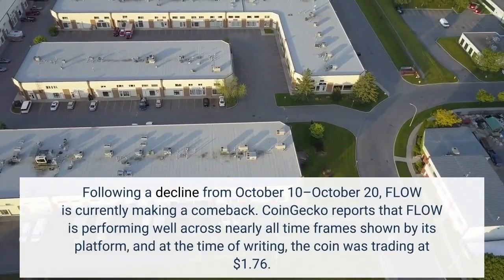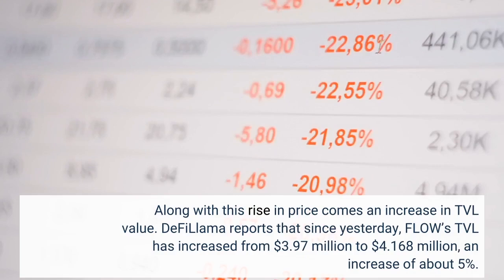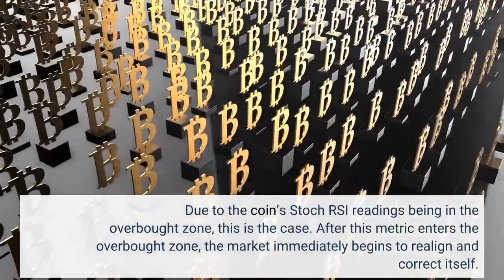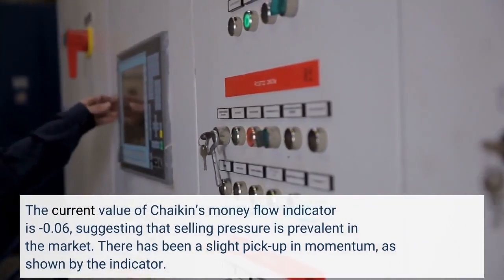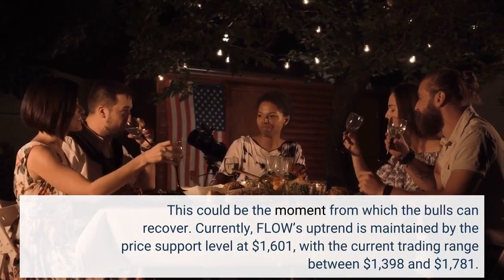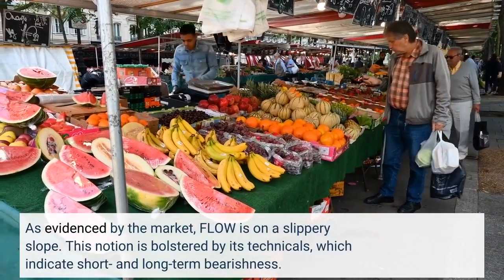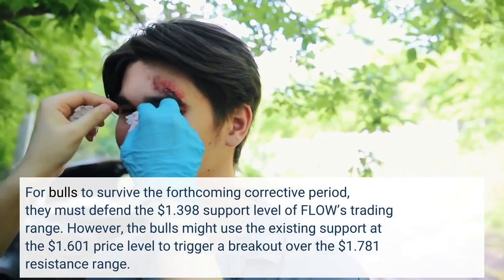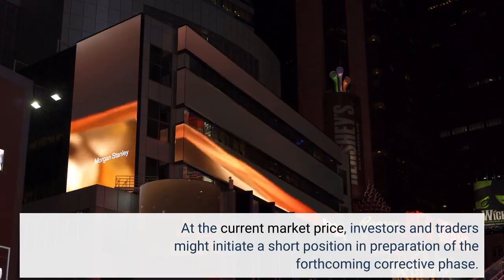FLOW Diverted By Bearish Current Amid Relative Inactivity – Here’s Why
Following a decline from October 10–October 20, FLOW is currently making a comeback. CoinGecko reports that FLOW is performing well across nearly all time frames shown by its platform, and at the time of writing, the coin was trading at $1.76. Along with this rise in price comes an increase in TVL value. DeFiLlama reports that since yesterday, FLOW’s TVL has increased from $3.97 million to $4.168 million, an increase of about 5%. Market slippage was noted earlier, but the market structure produced by FLOW price changes may prevent a recovery. The coin has created a bearish descending triangle and cup pattern as of this writing. Due to the coin’s Stoch RSI readings being in the overbought zone, this is the case. After this metric enters the overbought zone, the market immediately begins to realign and correct itself. The current value of Chaikin’s money flow indicator is -0.06, suggesting that selling pressure is prevalent in the market. There has been a slight pick-up in momentum, as shown by the indicator. This rise may be due to the inclusion of the cup’s rebound mechanism. Nonetheless, the RSI indicator, which displays a positive divergence at the time of writing, largely disregards these signs. This could be the moment from which the bulls can recover. Currently, FLOW’s uptrend is maintained by the price support level at $1,601, with the current trading range between $1,398 and $1,781. With the price movement being influenced by two bearish patterns. In light of this, we anticipate that the price of FLOW will drop dramatically during the following few days. As evidenced by the market, FLOW is on a slippery slope. This notion is bolstered by its technicals, which indicate short- and long-term bearishness. For bulls to survive the forthcoming corrective period, they must defend the $1.398 support level of FLOW’s trading range. However, the bulls might use the existing support at the $1.601 price level to trigger a breakout over the $1.781 resistance range. However, with the Stoch RSI at its highest level, a period of correction is inevitable, hence strengthening the resistance level. At the current market price, investors and traders might initiate a short position in preparation of the forthcoming corrective phase.